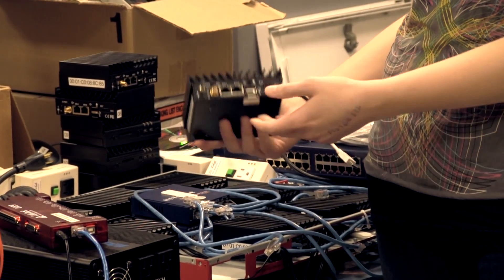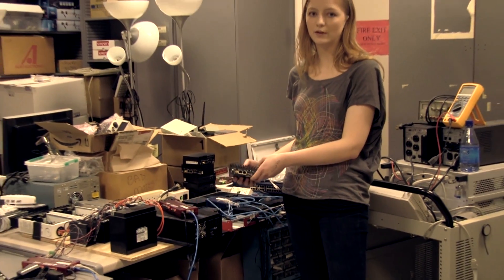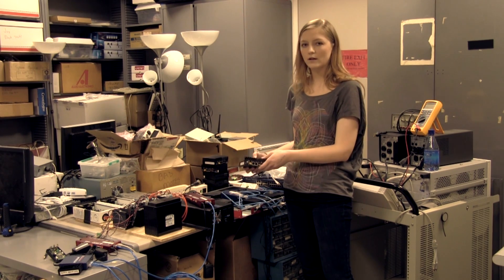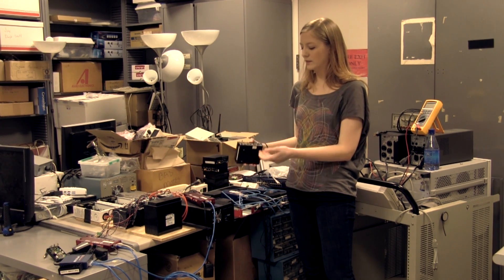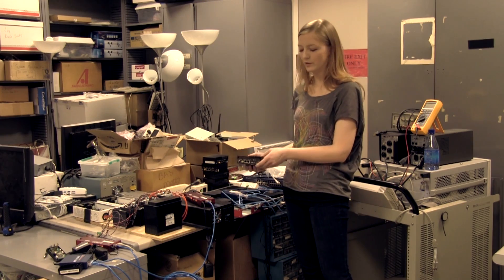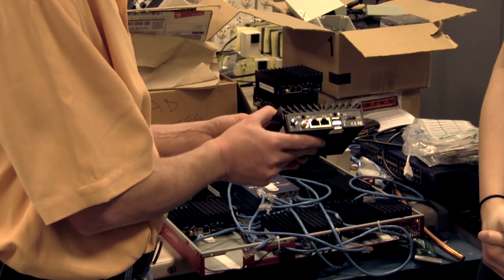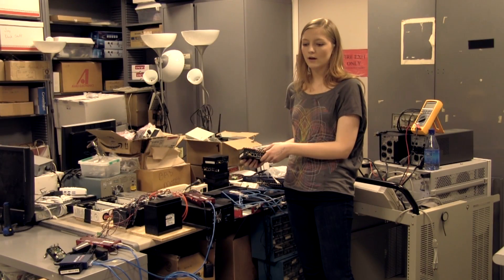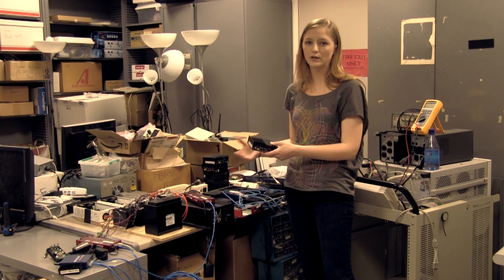Energy Aware Computing - Intro to Computer Science